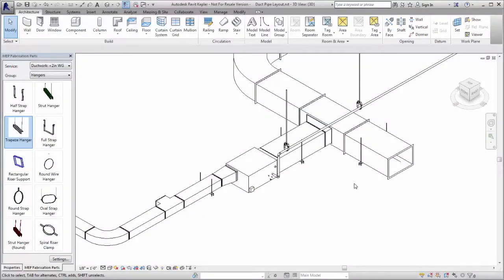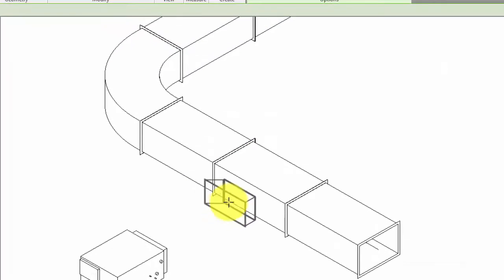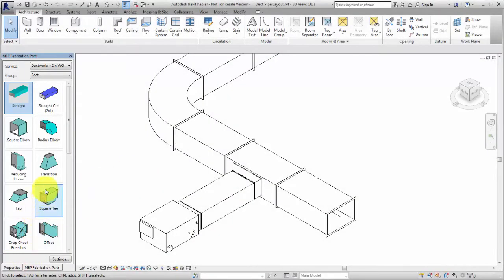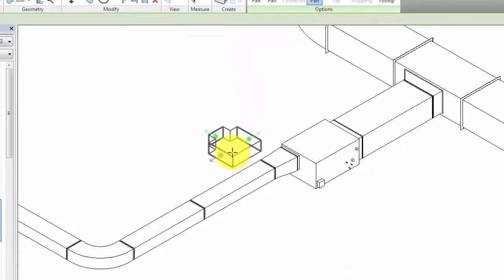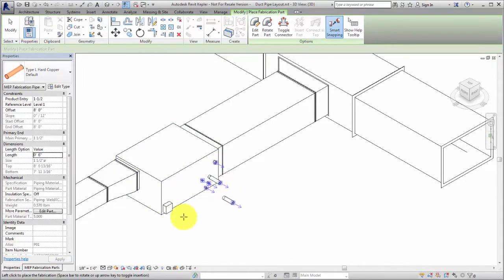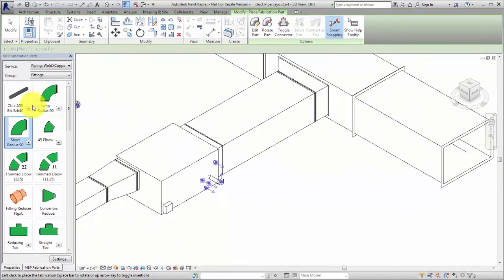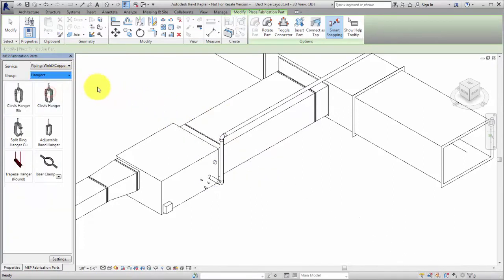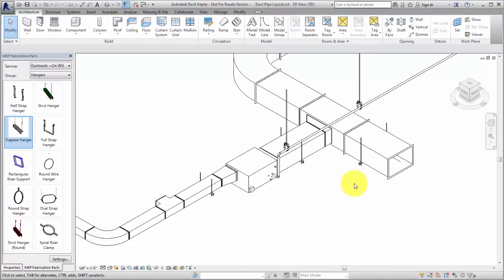EP 01 Create an MEP Fabrication Model in Revit